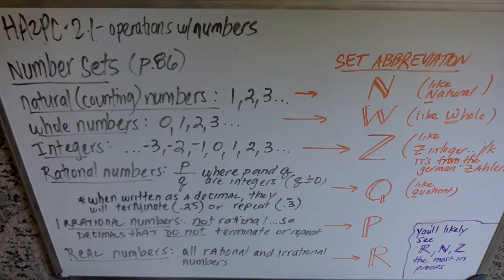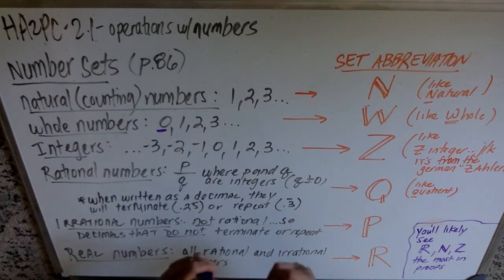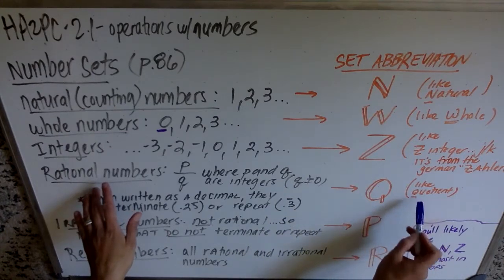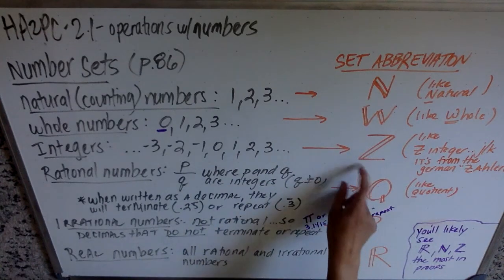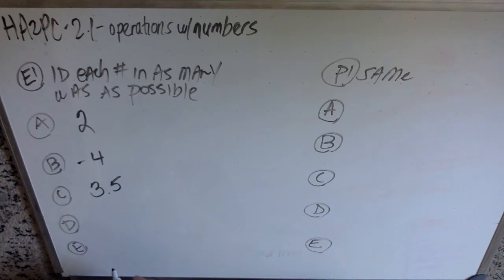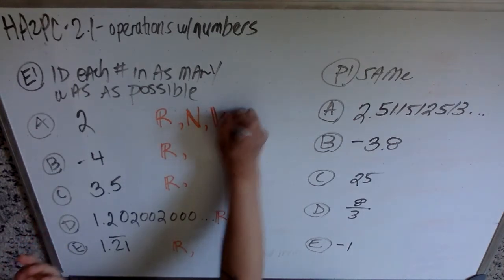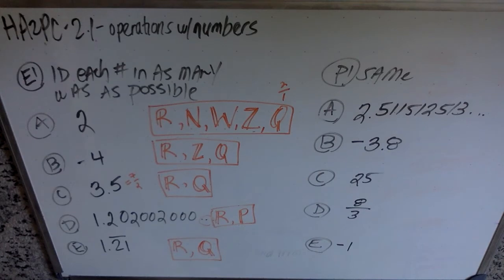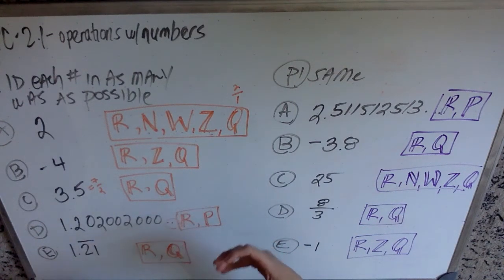HA2PC: 2.1(0001) Sets of Numbers E1 P1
Course: HA2PC
Section: 2.1
Video #: 001
Topics:   Sets of Numbers

Terminology: 0:00
Example 1: 9:24
Practice 1: 12:00